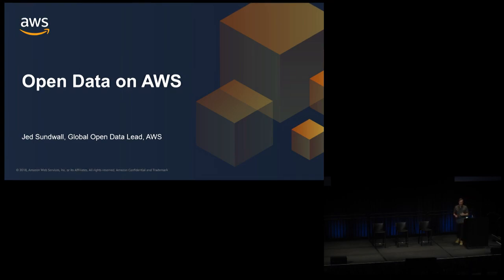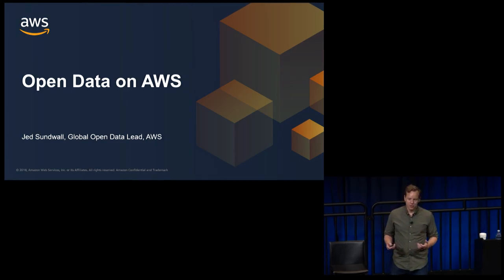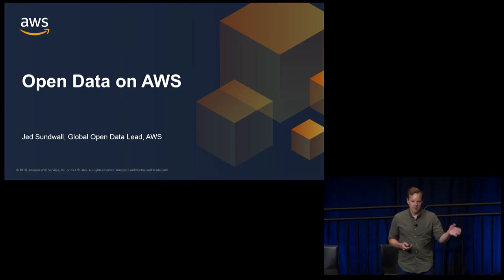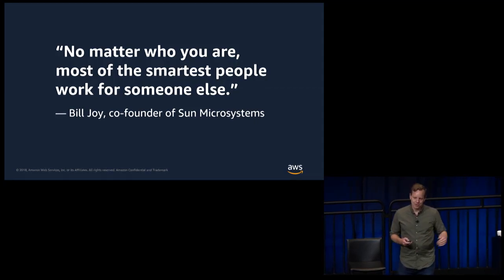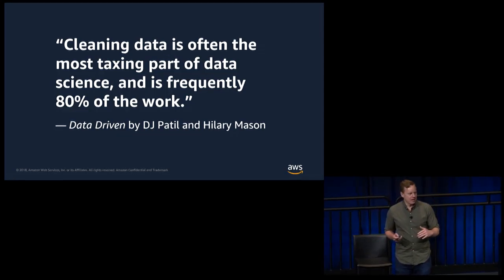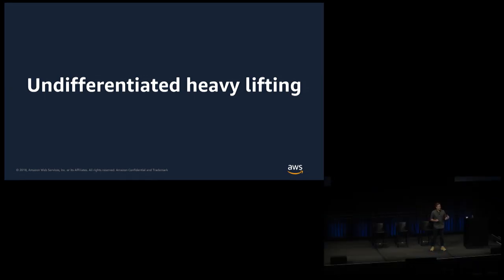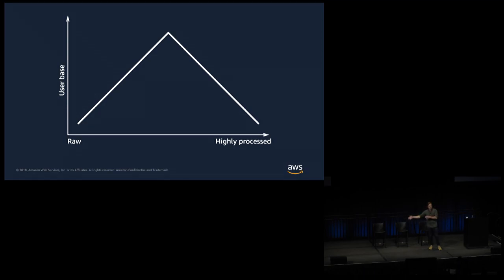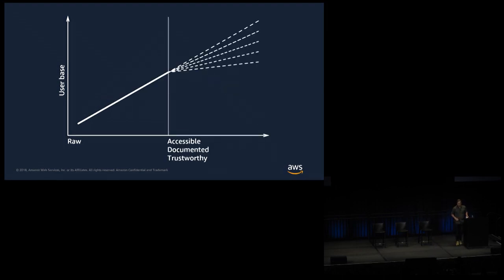IMAGINE: A Better World Global Nonprofit Conference 2018 - Socially Responsible Data Revolution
Strategies for a Socially Responsible Data Revolution

The world is only beginning to unlock the power of data - to gain deeper insight, quickly, and create precision in the work we do for the causes we care about. In this panel, leaders from Change.org, Global Citizen, Global Giving, and AWS will discuss how data drives fundraising, increases donor engagement, entices action, and stimulates mission outcomes. This session will touch on strategies where nonprofits can lead the way in leveraging data responsibly and still capitalize on the data revolution. Learn more about AWS for Nonprofits & NGOs

Speakers:
- Jed Sundwall, Open Data Global Lead, AWS
- Behruz Nassre, Vice President, Infrastructure, Security & Performance, Change.org
- Mark Lehhmann, CTO, Global Citizen; Justin Rupp,  Head System Ninja, Global Giving